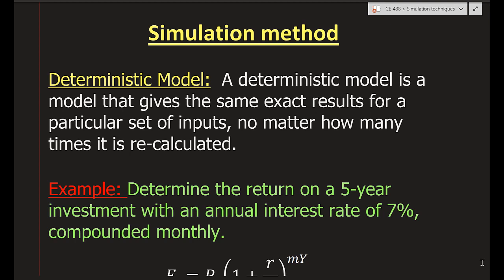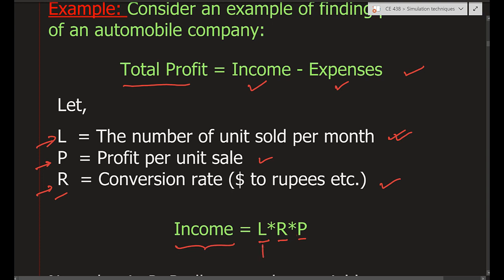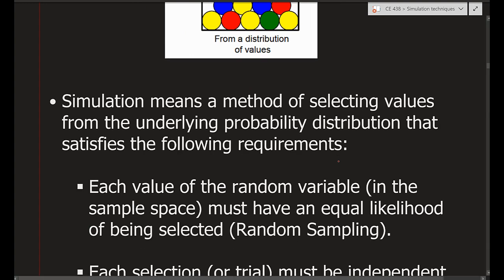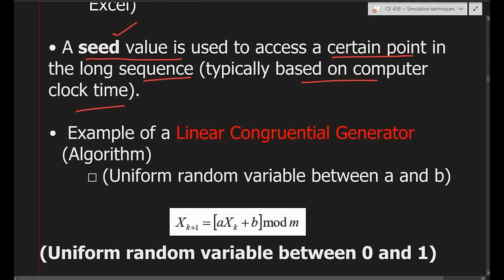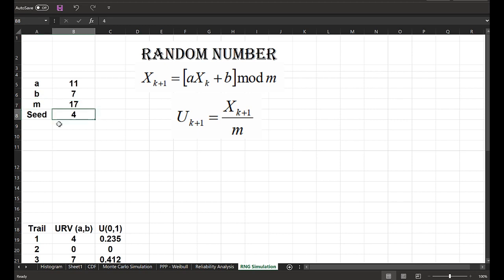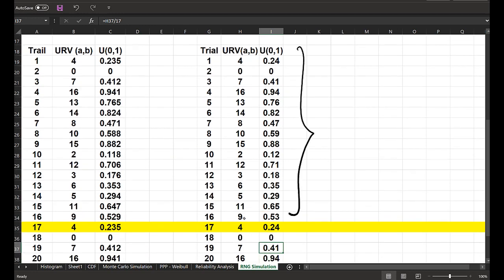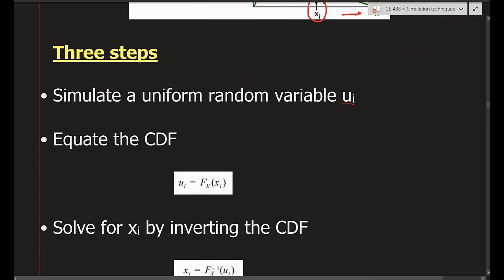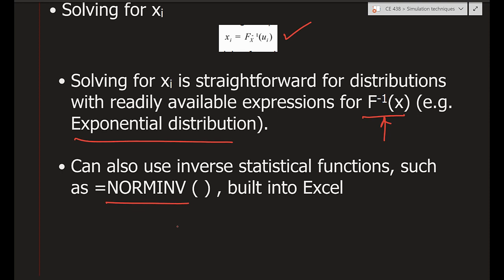Fundamentals of Simulation Method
In this video, you will find:
1. What are the random numbers and how they can be generated?
2. What is the Pseudo random numbers?
3. What are the different algorithms that can be used to simulate a random number?
4. How we can use Excel to simulate random numbers?